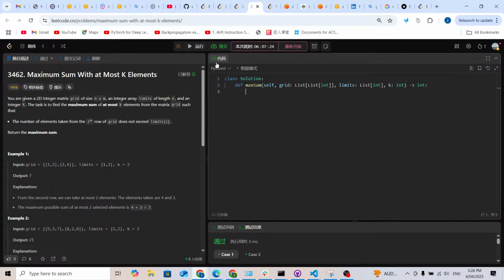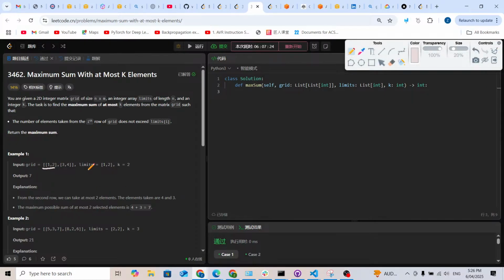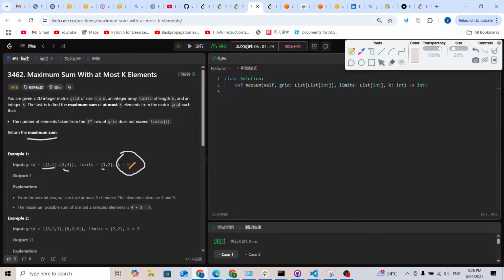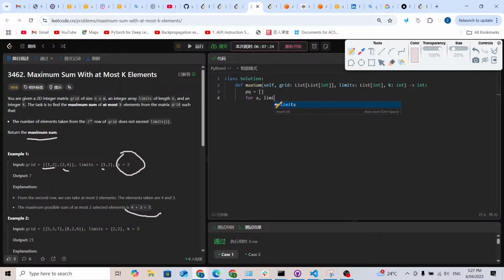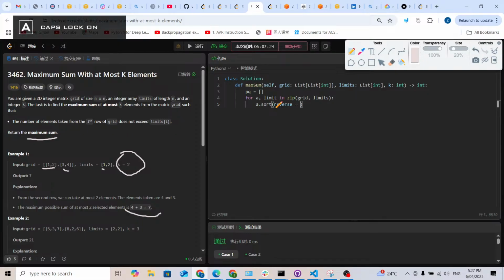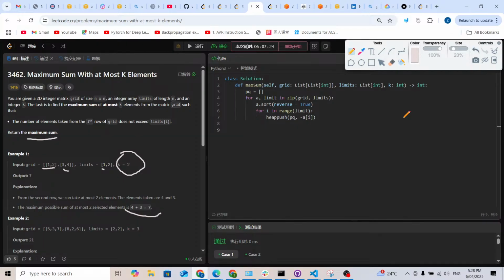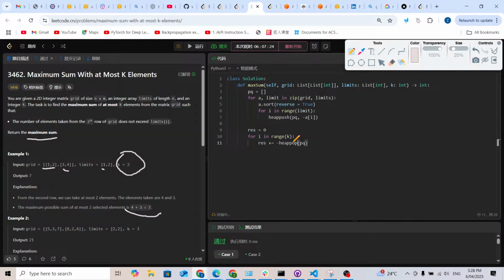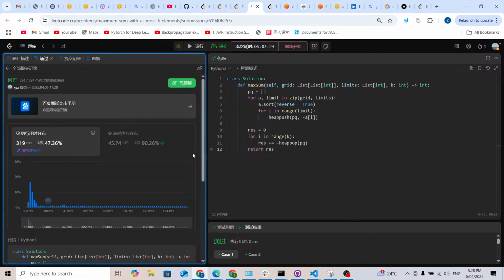Leetcode 3462. Maximum Sum With at Most K Elements (heap)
3462. Maximum Sum With at Most K Elements